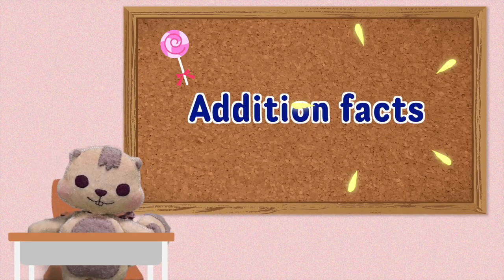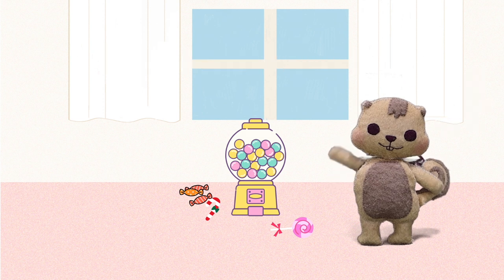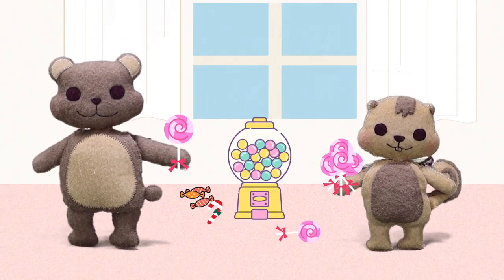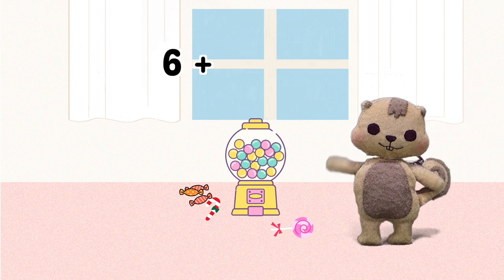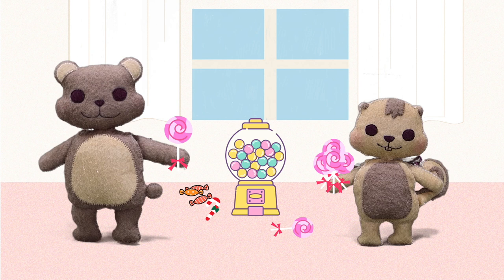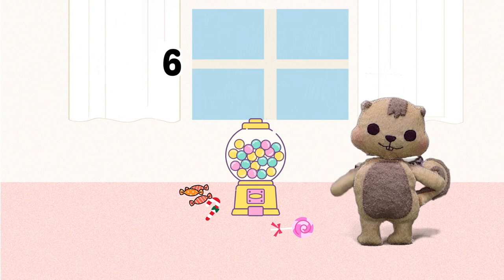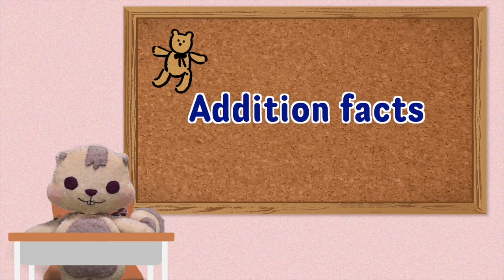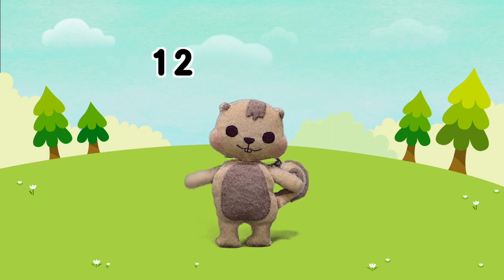Addition song 15min ㅣ Suni.B kids songs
Learn and enjoy through song and cartoon with Suni.B !

Suni.B Will Help all kids For learning a fun and enjoyable experience for kids by creating
animation, educational lyrics, and infectious, toe-tapping music.

All song and movie Here copyright Reserved to Suni.B Kids song Team.

Subtraction song - Songwriter : LB, Suni